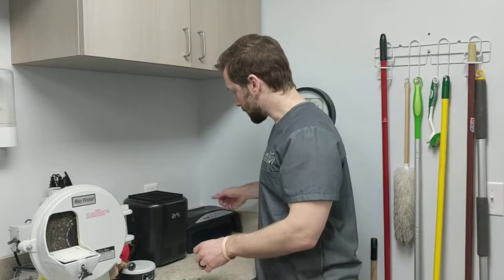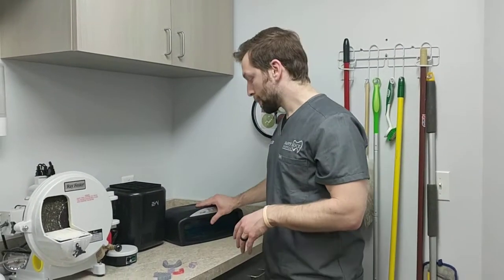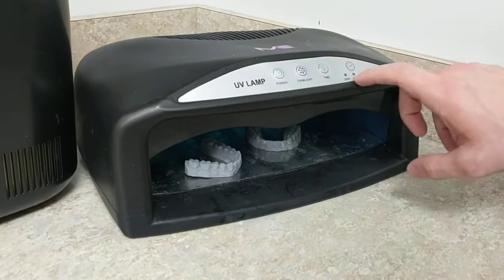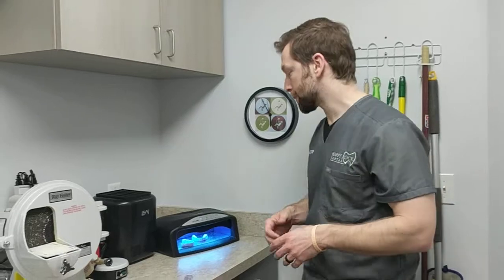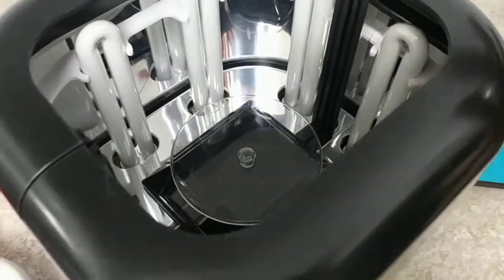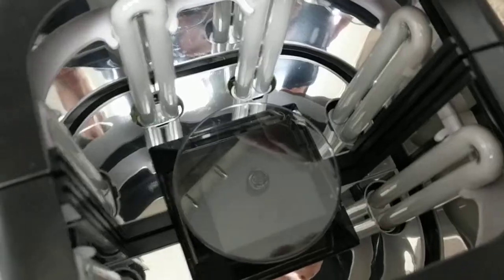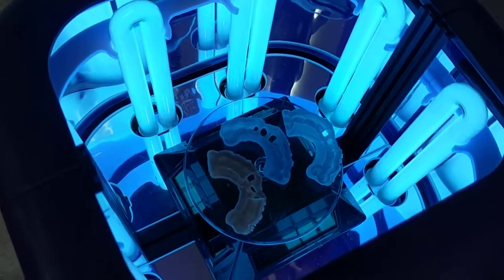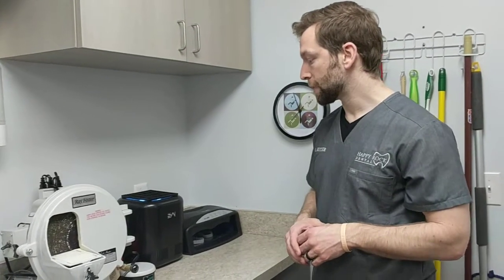DIY 3D Print Cure Station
In this video, I show the devices are used in my lab to cure my resin prints.